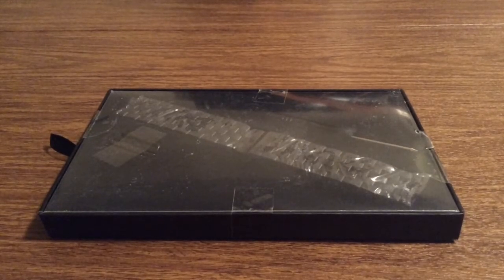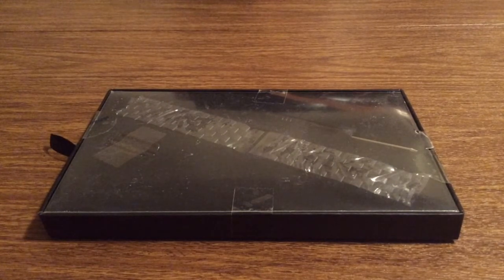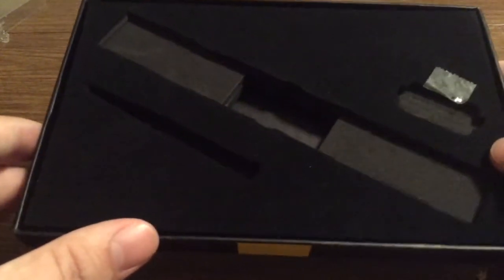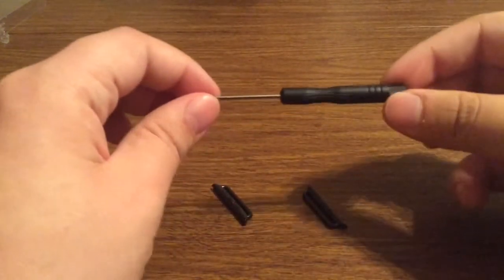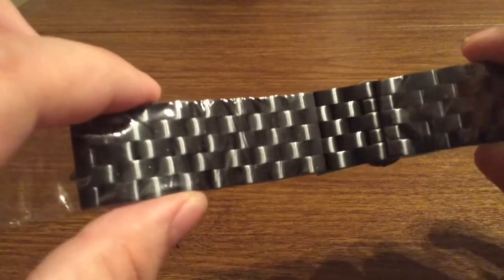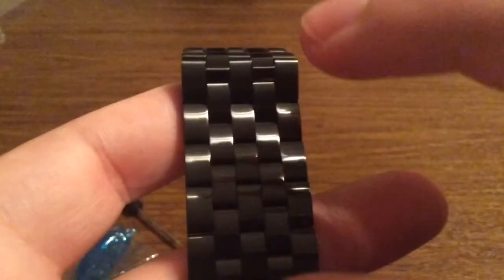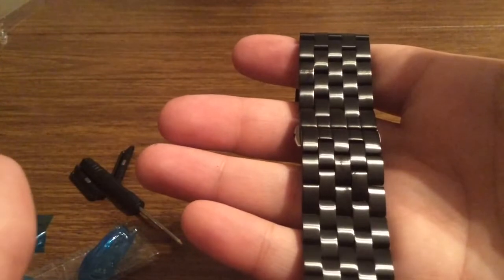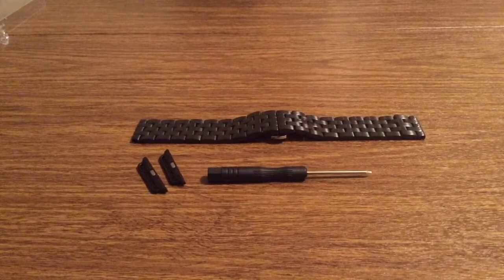Pomarks 42mm Apple Watch Band Stainless Steel 5 Chainlink Review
This is a very well polished and stylish apple watch band by pomarks. I especially love the 5 chain link design how everything weaves perfectly into each other. It provides a high classy look with an easy butterfly clasp on the back for easy installation and black clasp to match the color of the Apple watch band itself sold at a great price for the quality.

$35.00